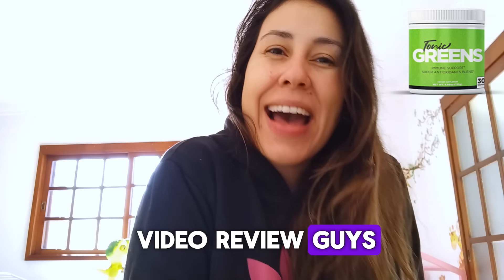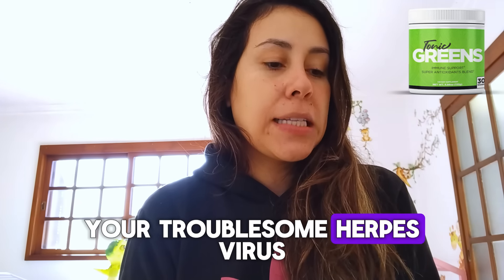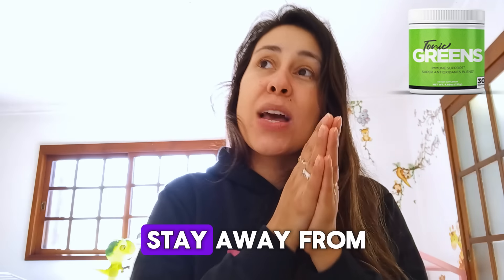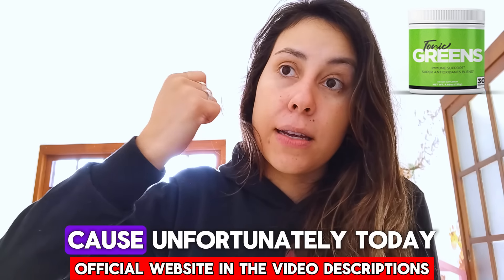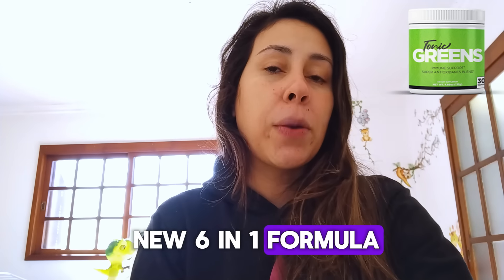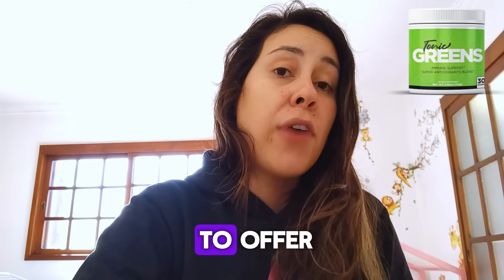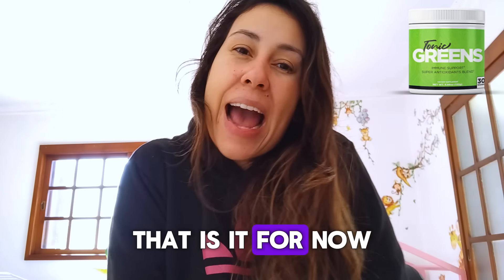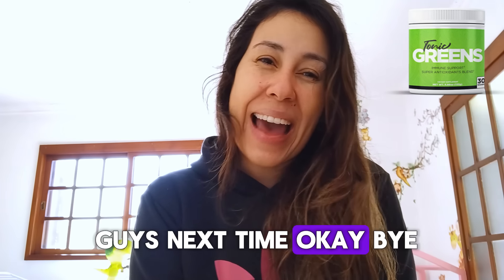TONIC GREENS ((⛔❌BIG BEWARE!❌⛔)) Tonic Greens Review - TonicGreens Reviews - Tonic Greens Supplement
Be very careful with Tonic Greens! There is a major warning for 2024 that you cannot ignore!
Tonic Greens is an innovative supplement that has just hit the market, promising to boost your immunity and significantly improve your well-being. This product is gaining popularity among women of all ages for its ability to promote definitive healing of the herpes virus.
In this Tonic Greens Review, I will tell you absolutely everything you need to know: What is Tonic Greens? What are the ingredients? And, most importantly, does it really work? Don't miss it! Watch until the end to discover the surprising benefits and the latest news about this innovative product!

Tonic Greens is a dietary supplement designed to promote immune system health and overall well-being. Its purpose is to provide a synergy of natural ingredients that enhance the body's defenses, combat diseases, and promote vitality. Unlike traditional multivitamins or immune-boosting supplements, Tonic Greens stands out for its comprehensive formula, aiming to improve various aspects of health beyond immune function.
Tonic Greens is composed of an exclusive combination of 57 purifying herbs, along with vitamins, minerals, and carefully selected prebiotics and probiotics for their beneficial properties to the immune system. These ingredients come from the goodness of nature, using the power of plants to nourish and strengthen the body internally.

✅What are the Benefits of Tonic Greens?
6-in-1 formula for comprehensive immune support
Controls Herpes Outbreaks by boosting immunity
Blend of natural antioxidants, vitamins, and minerals
Promotes immune function and reduces the frequency of illnesses
Supports detoxification and assists in body cleansing
Improves energy levels and overall vitality
Enhances digestion and nutrient absorption
Offers anti-inflammatory benefits
Fights oxidative stress and aging
Supports heart health and regulates blood sugar levels
Offers potential weight control benefits.

✅How to Use Tonic Greens?
This is the crucial part to really get results with Tonic Greens! To use Tonic Greens effectively and for it to bring long-term results, you need to mix one scoop of powder in water or your preferred beverage every day! The treatment should be done daily, and if possible, associated with a balanced diet and physical activities. It is essential to try to stay healthy so that the results really make a difference in the long run!

✅Where to Buy Tonic Greens?
This information is crucial so that you are not harmed by deceptive websites! The product is only sold on the Official Website. There you can read more about Tonic Greens and ensure all the benefits of the patented formula! Make sure the site meets your expectations before buying Tonic Greens!

✅Tonic Greens Guarantee
This guarantee is extremely important for all customers! You will have 60 days to test Tonic Greens, and if you do not notice any improvement or change in your well-being, you can request your money back, no questions asked!

✅Tonic Greens Review Conclusion
We have reached the end of this Video Review. Thank you very much for your attention! This way, we can keep you constantly updated! See you soon and enjoy!

Key Moments:
00:01 Tonic Greens Introduction
00:20 Tonic Greens Reviews
00:30 What is Tonic Greens?
01:10 Tonic Greens Official Website
01:45 Tonic Greens Ingredients
02:10 How to use Tonic Greens?
02:40 Tonic Greens Benefits
03:10 How Long to Use Tonic Greens?
03:13 Tonic Greens Money-Back Guarantee
03:20 Conclusion of Tonic Greens Reviews